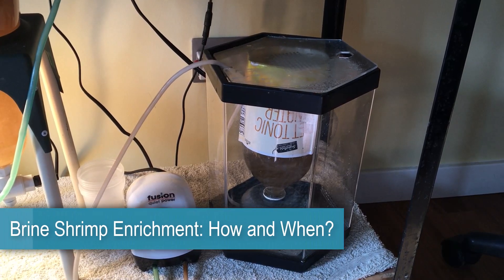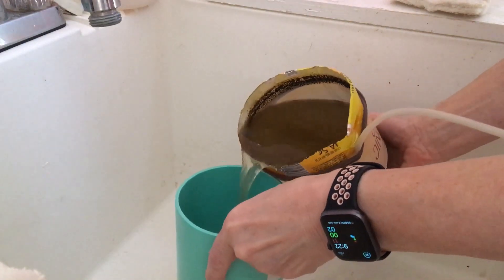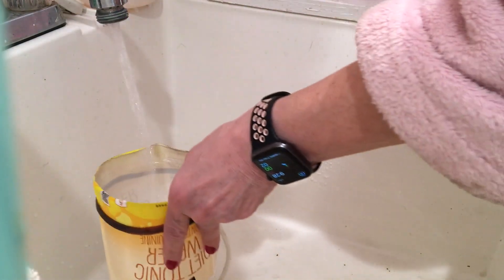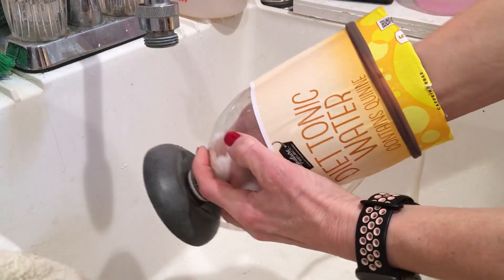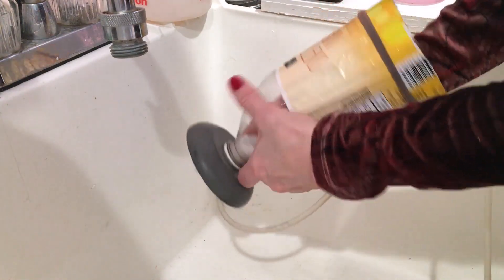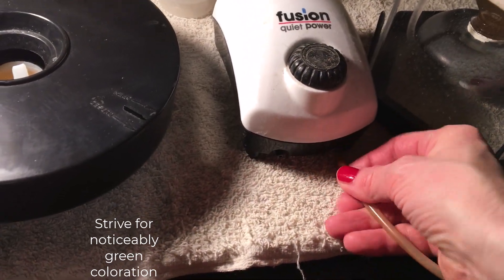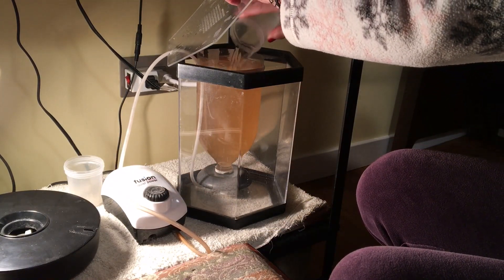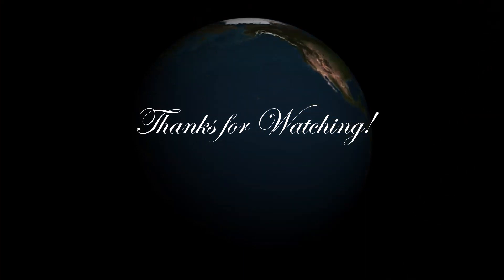Enriching Brine Shrimp for Dwarf Seahorses: How much and How often?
This video reviews how much enrichment I provide to brine shrimp and how often. The enriched brine shrimp are fed to dwarf seahorses.